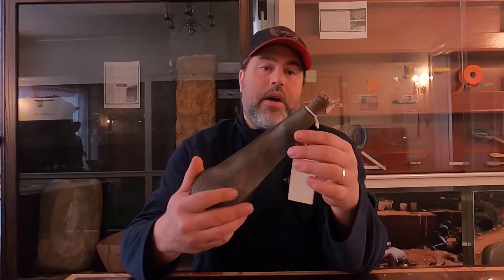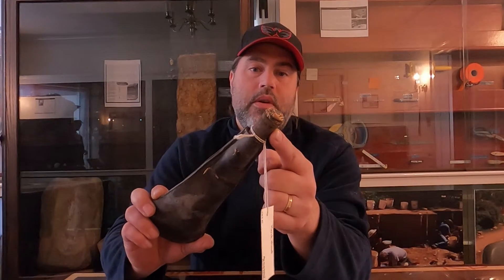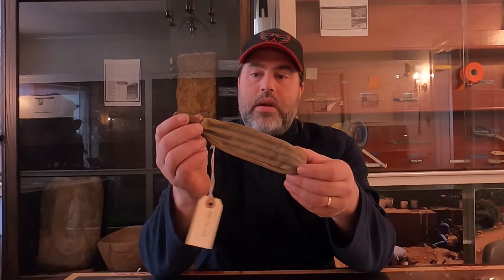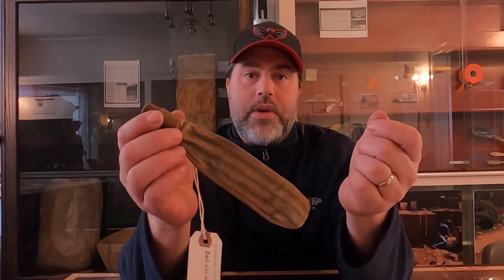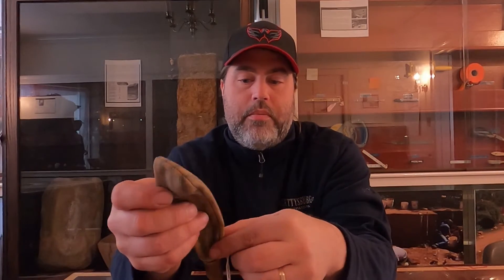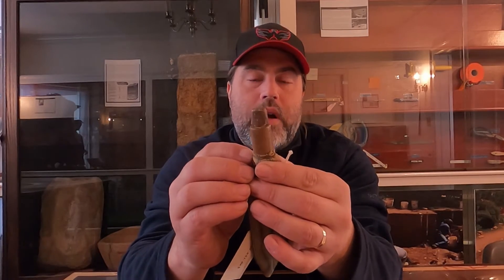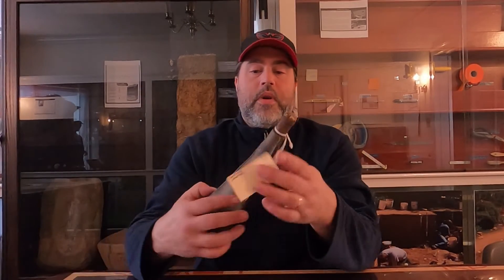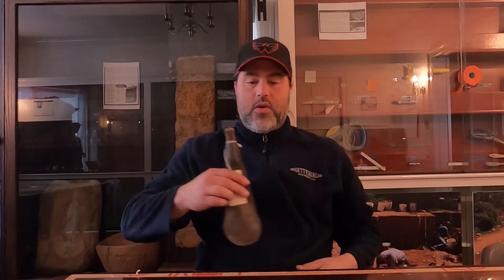History Up Close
Today we're taking a look at two early muzzleloader accessories known as the shot pouch from the 1700s and early 1800s.